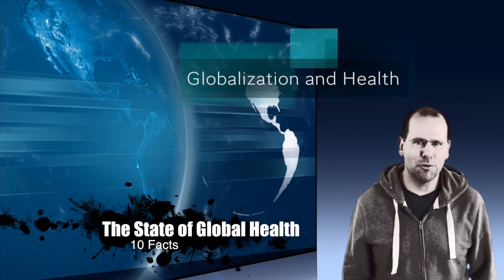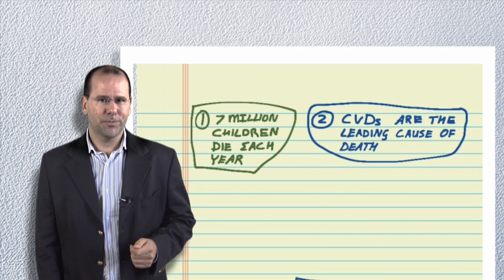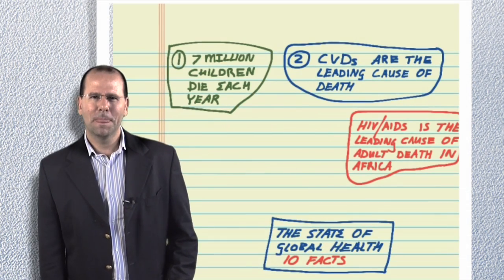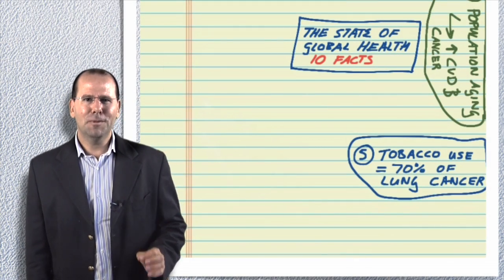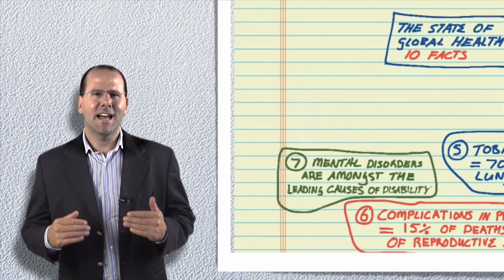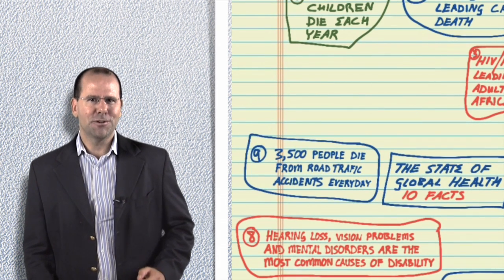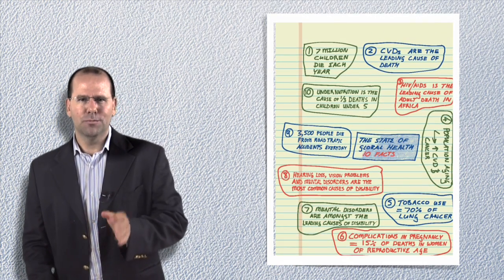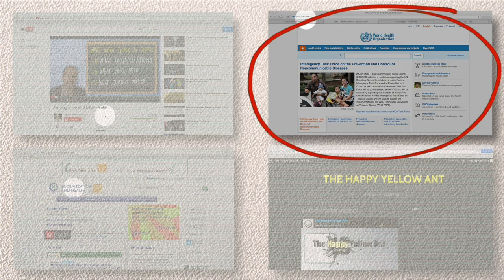The State of Global Health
This is a video about the State of Global Health. Dr Greg Martin talks about a few of the major issues that need to be addressed.